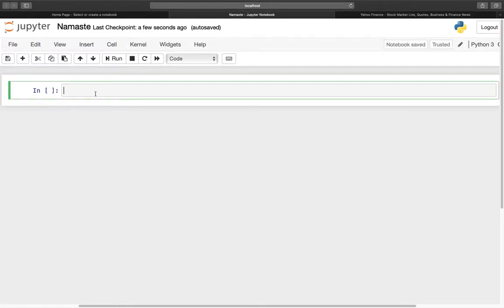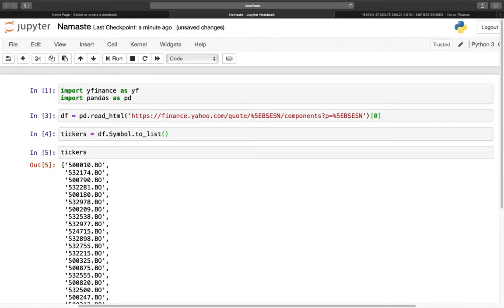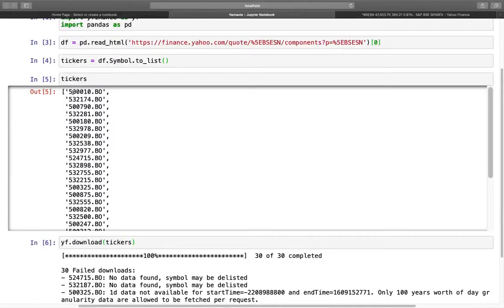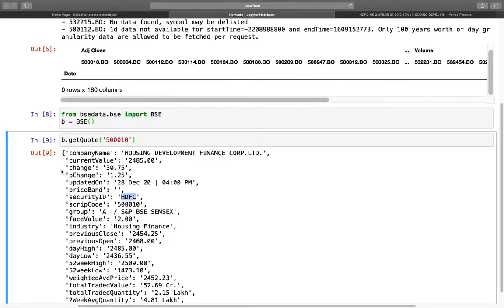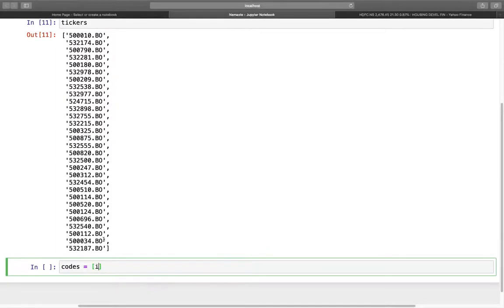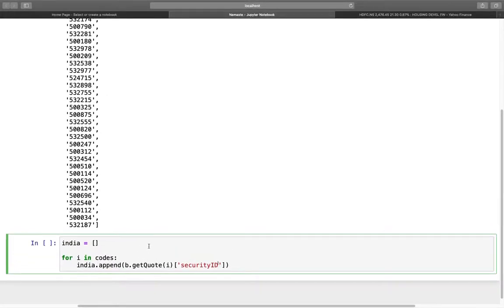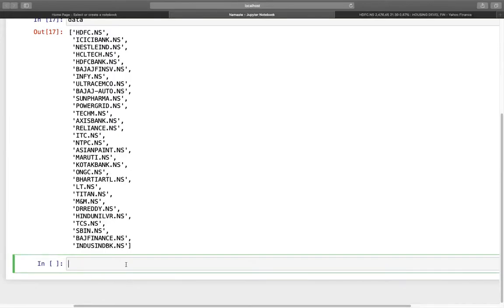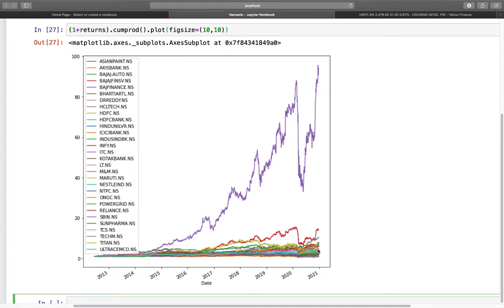How to get INDIAN stock prices with Python?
Check out a better way to pull Indian stock prices in the very beginning of this video:

Please be aware that this is not an investment advice and the video is for informational and entertainment purposes only.

This video shows how to get all stock prices for the 30 components of the Sensex (Indian stock market index). I am very interested in the Indian stock market and as observable the performance of some stocks were absolutely insane in the most recent years.

I hope we can exchange a bit in the comments. If you are interested in a more in depth analysis of Indian stocks please let me know.